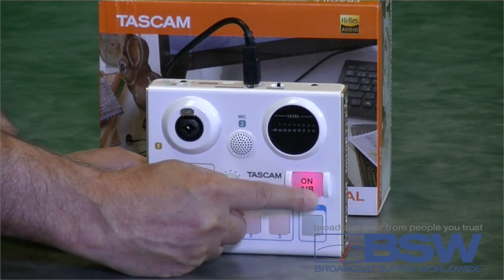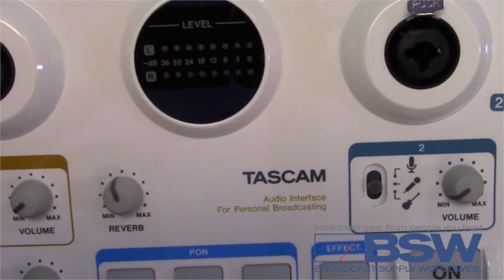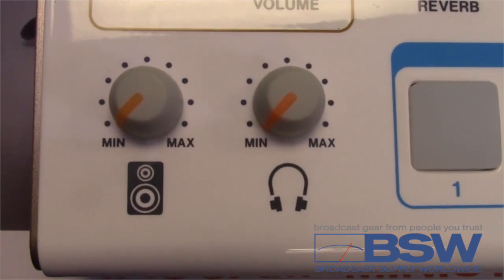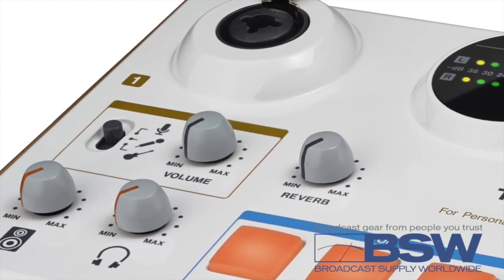BSW Presents: Tascam Ministudio US-32/US-42 (Product Discontinued)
Product Discontinued - Mike West discovers how fun and easy internet podcasting can be with the Tascam Ministudio US-32 and US-42 interfaces!